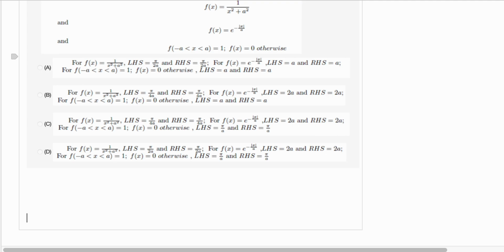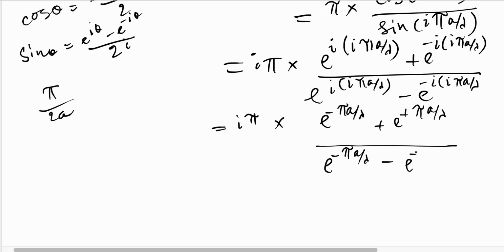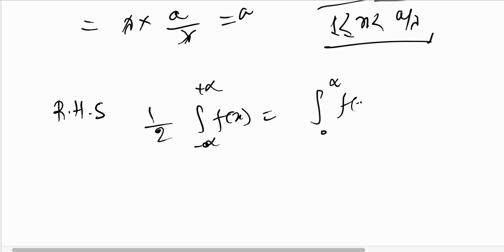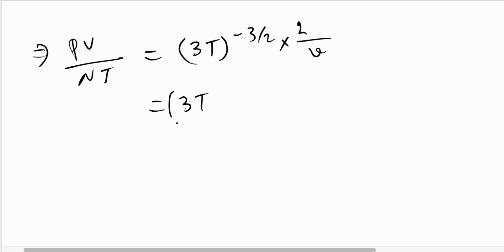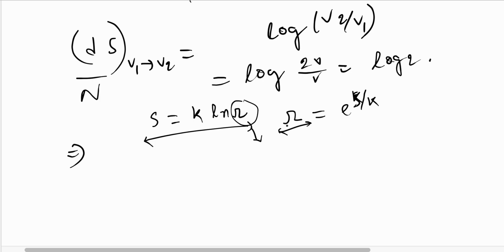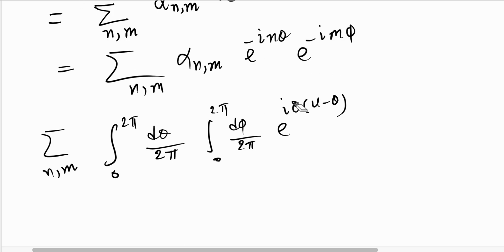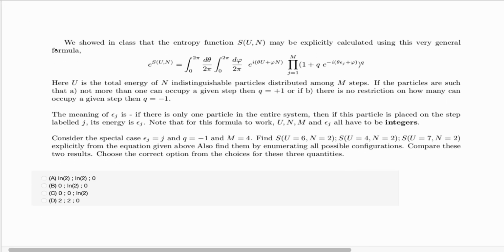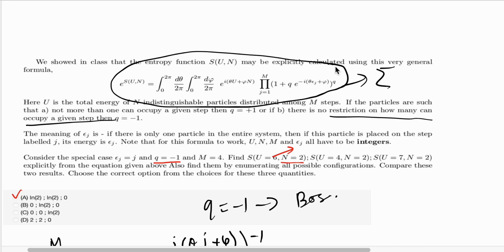Tutorial2: Thermodynamic Relation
Thermodynamic Relation